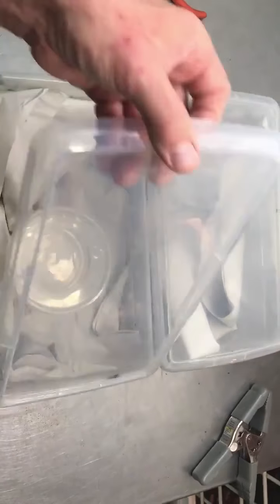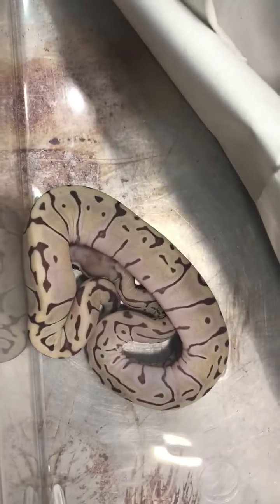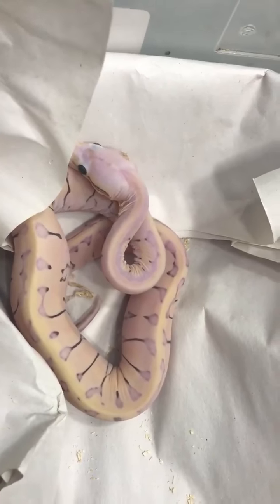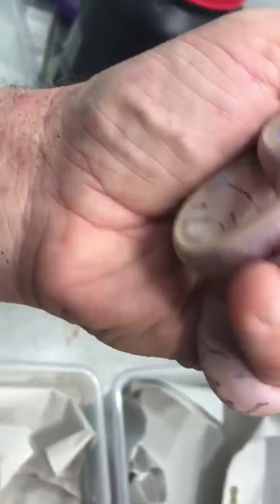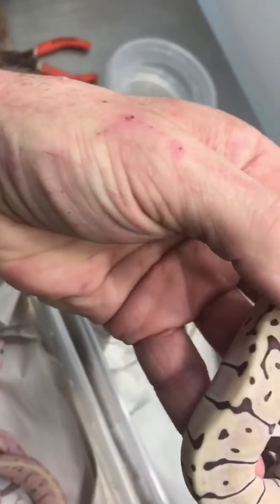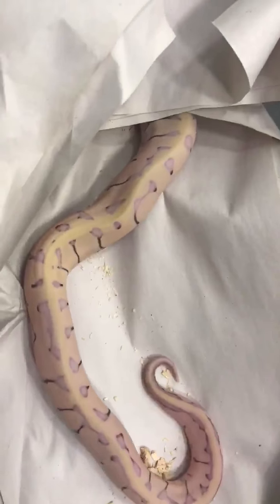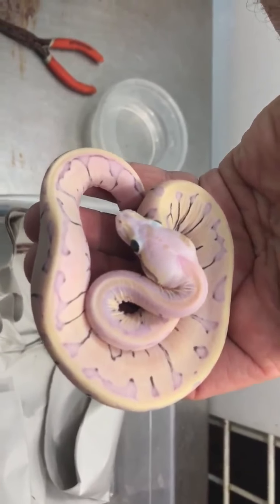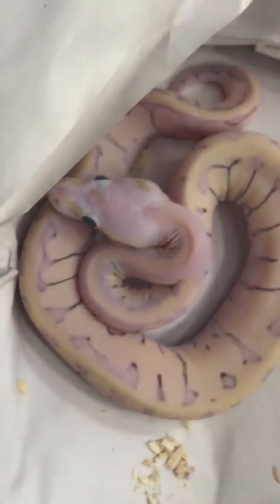NERD Microscale ball pythons fully scaleless ball pythons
Snakes ball pythons skin iPhone android Apple iPad iPhone computer street outlaws big chief murder nova